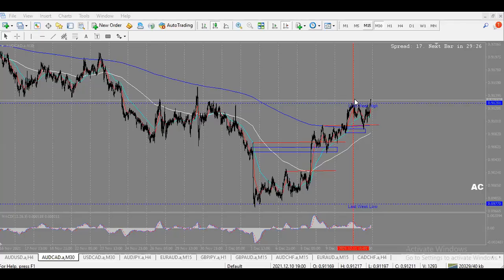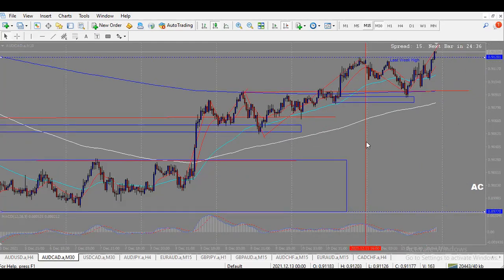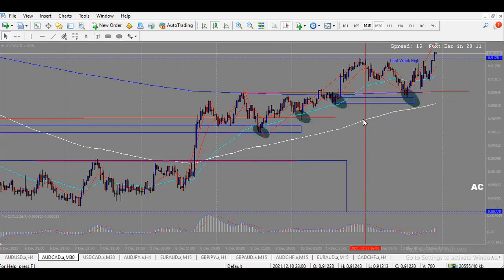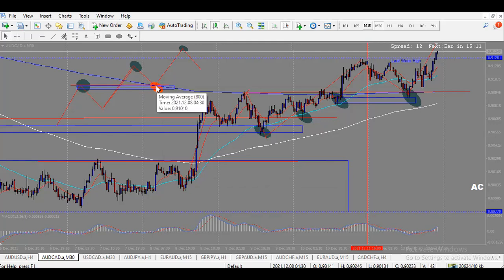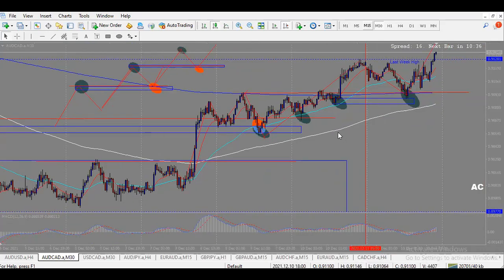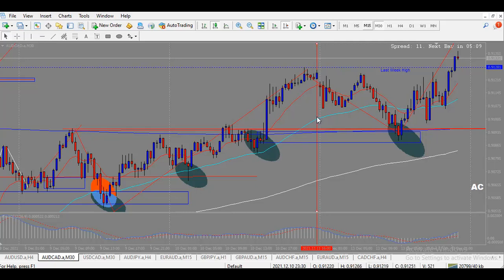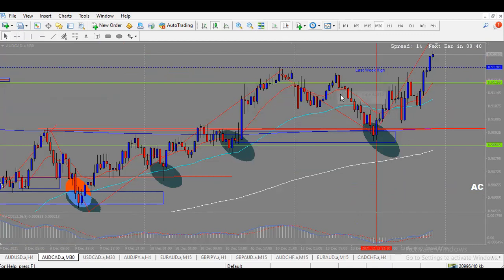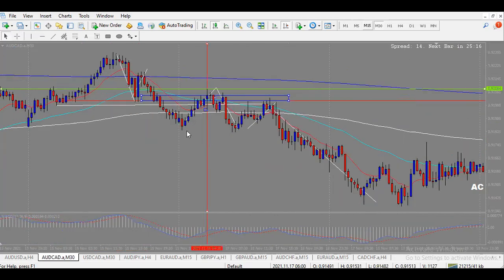The real Trend Trading Strategy